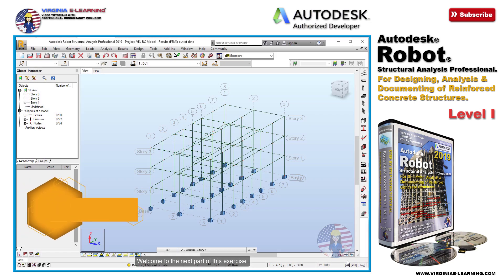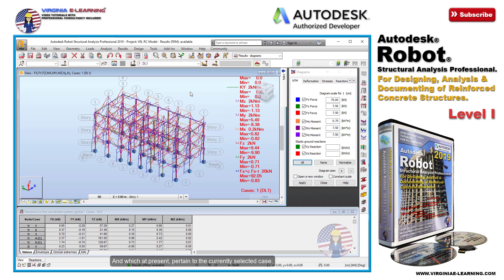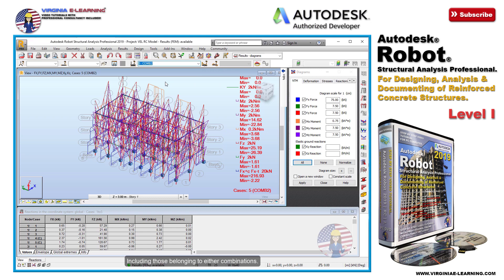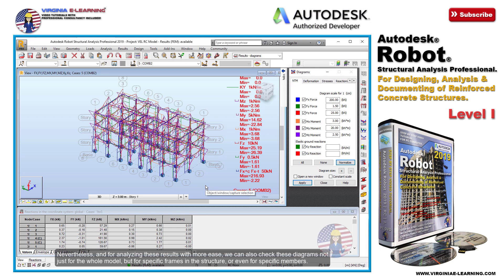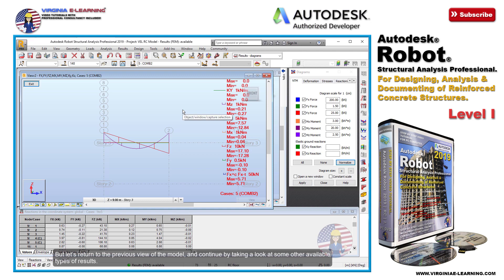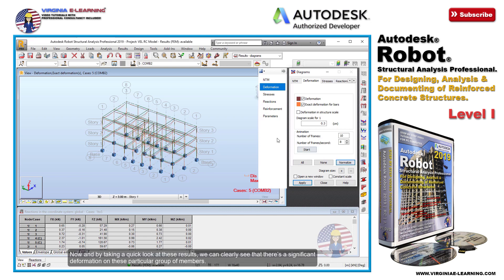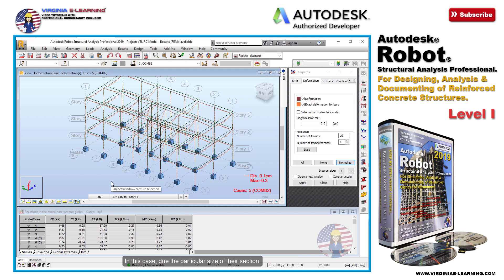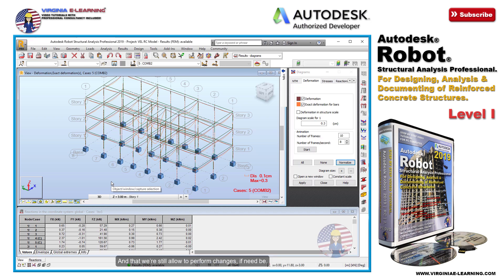Robot Structural 2019 Tutorial | RC | Lesson 10 | Internal Forces Analysis.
Robot Structural 2019 Tutorial | RC | I

During this step by step course you will learn:

Designing, Analysis & Documenting of Reinforced Concrete Structures.
Static Analysis of Reinforced Concrete Frames.
Static Analysis of Small Reinforced Concrete Buildings.
Assignment of Load Cases & Combinations (Including Characteristic, Frequent & Quasi-permanent combinations).
Analysis of the Structural Model under both the ACI and Eurocode.
Designing of Reinforced Concrete Sections for Beams and Columns.
Designing of 2-Way Reinforced Concrete Slabs.
Designing & Calculation of the Reinforcement Steel for Beams and Columns.
Designing & Calculation of the Reinforcement Steel for Slabs.
Introduction to the Basic Designing of Footings.
Generating the Detail Drawings for the Reinforcement Steel of Beams, Columns & Slabs.
Analysis of the Diagrams of the Axial, Shear Forces & Deformations in the Structure.
Including Compression and Tension forces produced across the Structure.
Analysis of the Maps for the Principal and von Mises Stresses.
Obtaining the Calculation Notes & Documents of the Project.
Analysis and Resolution of common issues which may arise during the designing of the RC Sections & Reinforcement Steel.
Professional Online Consultancy for all topics covered in this course.